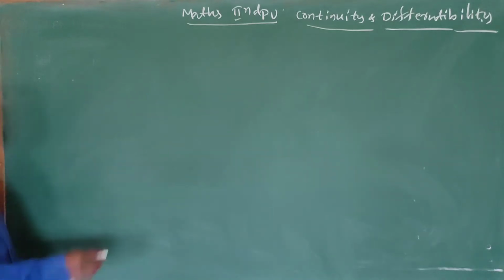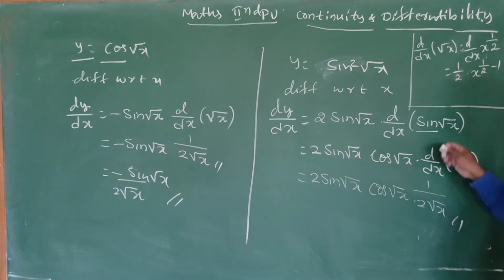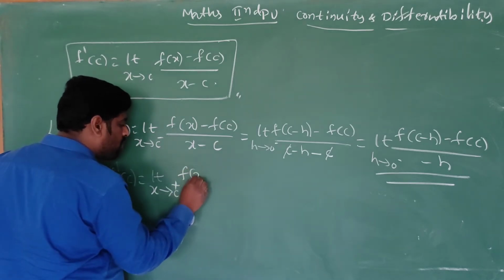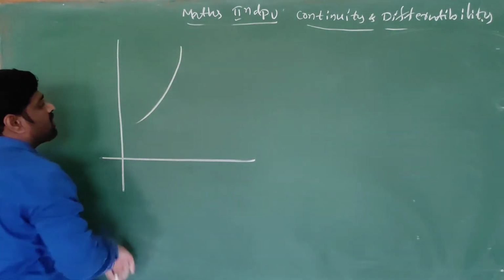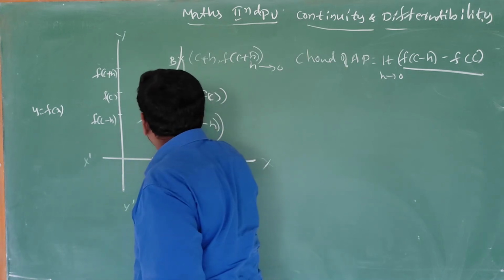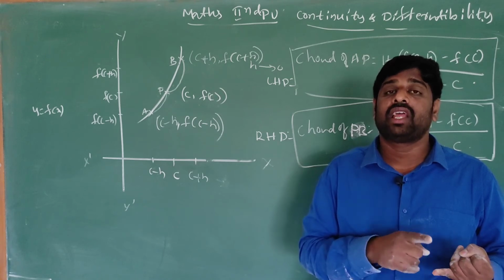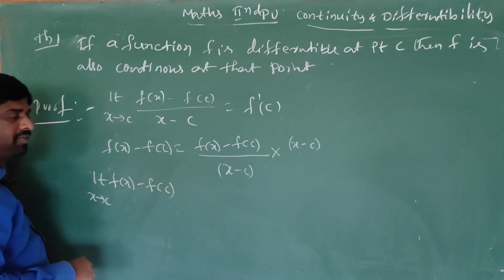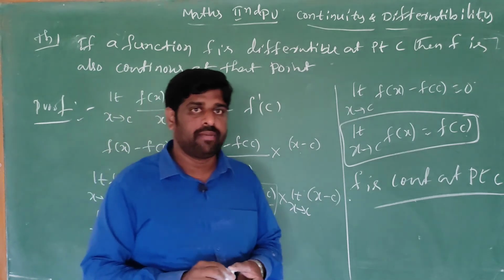CONTINUITY AND DIFFERENTIBILITY PART 12